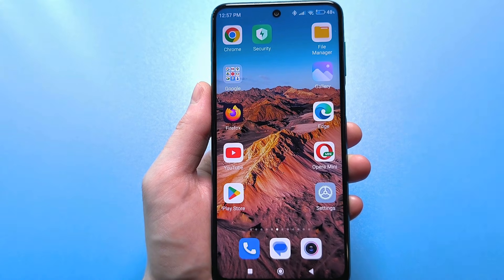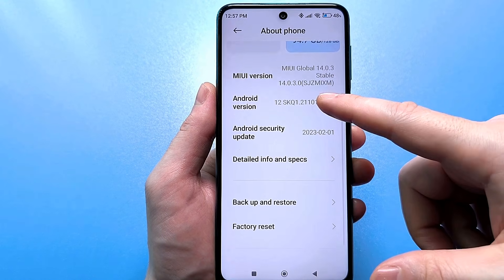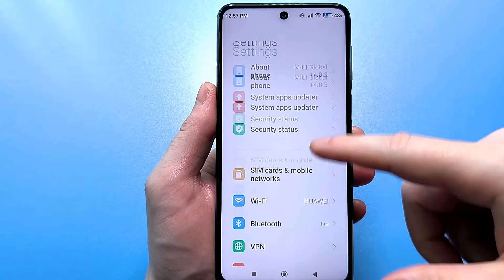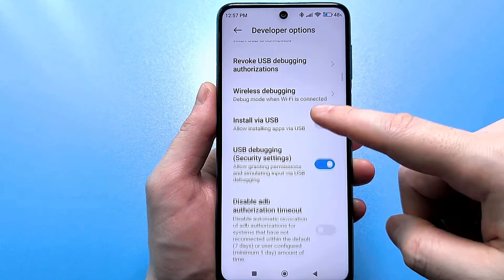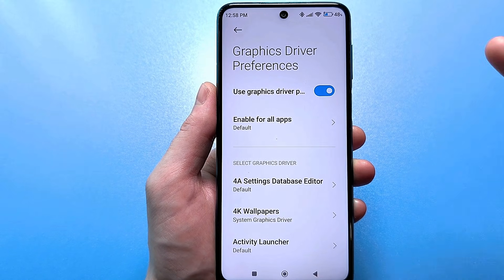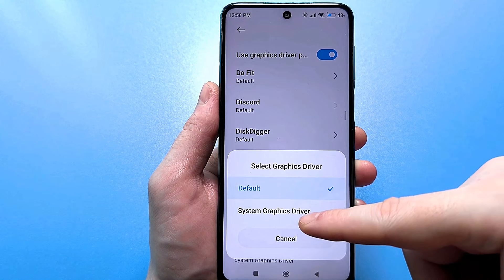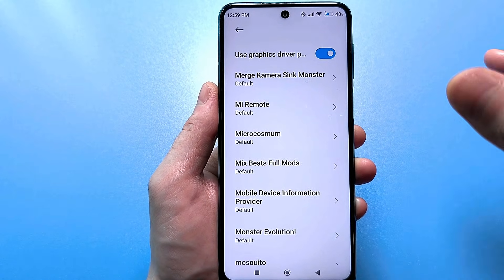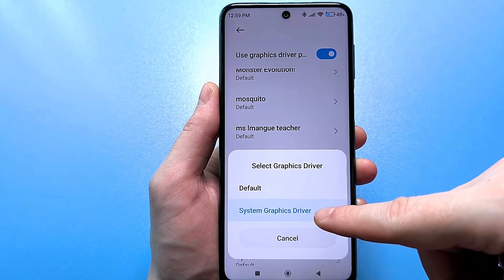HOW TO SPEED UP ANY APPLICATION ON AN ANDROID PHONE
Hello everyone, today I will show you very useful tips for absolutely everyone on how to speed up any application using `developer option settings`. We'll navigate through your `phone settings` to adjust `developer` `options`, which can significantly improve `app speed` and overall performance. This guide will show you exactly `how to enable developer option` to fine-tune your device.HOW TO SPEED UP ANY APPLICATION ON AN ANDROID PHONE